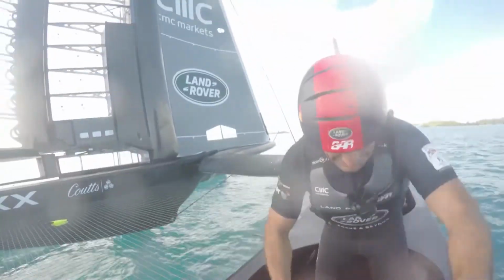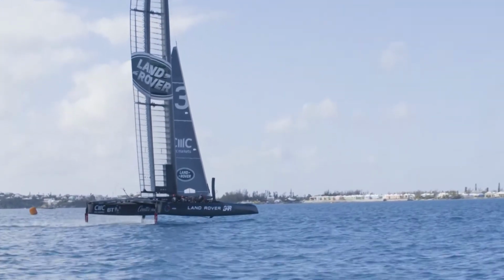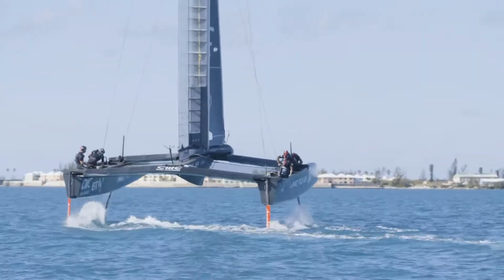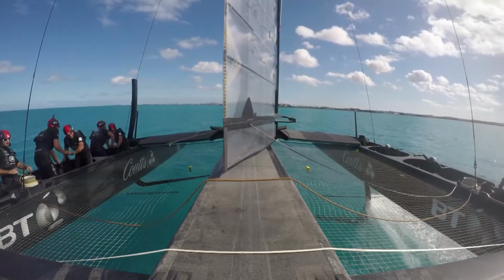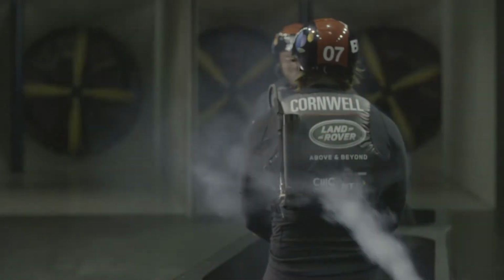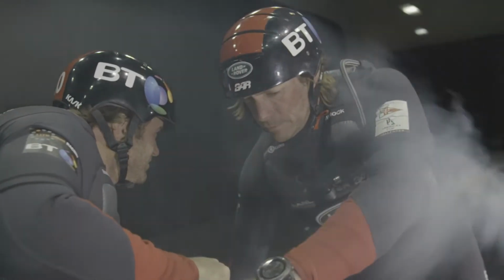When Ben Ainslie met Henri Lloyd's Paul Strzelecki - PART 1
Ben talks about the changes to the America’s Cup, the relationship with Henri Lloyd and kit development.